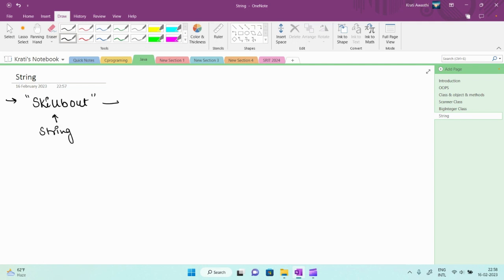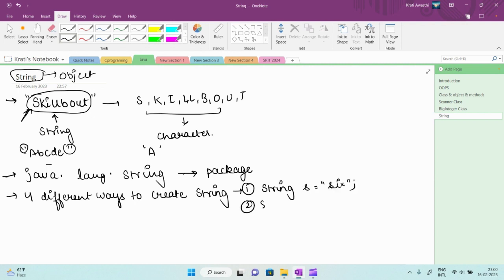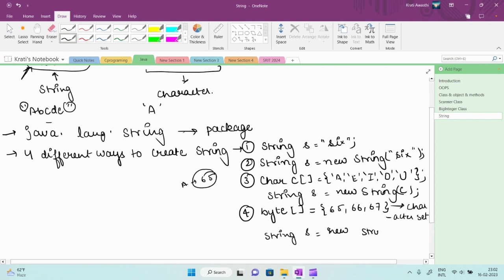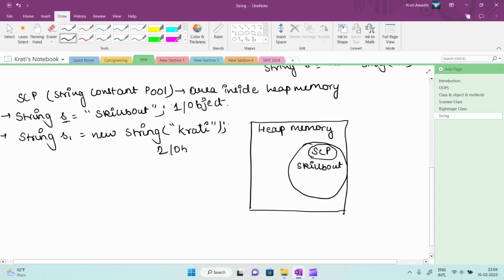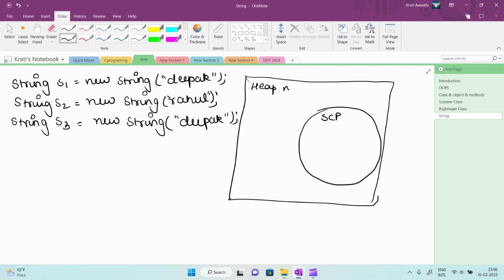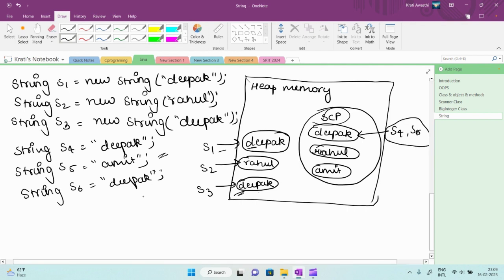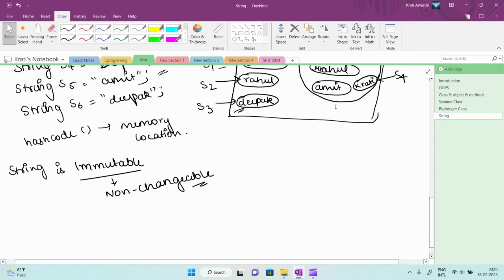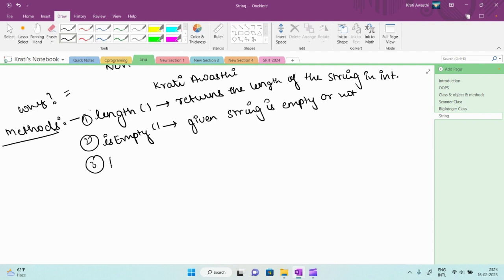string class in java | Krati Awasthi | SkillBout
In Java, a string is an object that represents a number of character values. Each letter in the string is a separate character value that makes up the Java string object. Characters in Java are represented by the char class. Users can write an array of char values that will mean the same thing as a string.